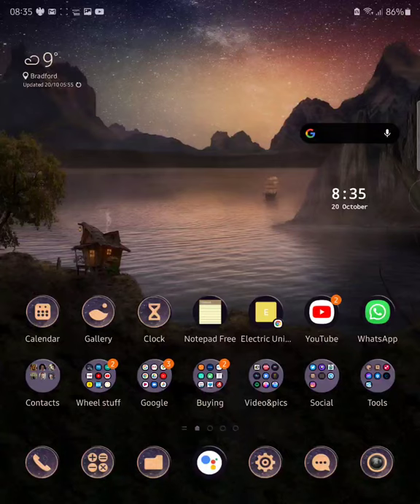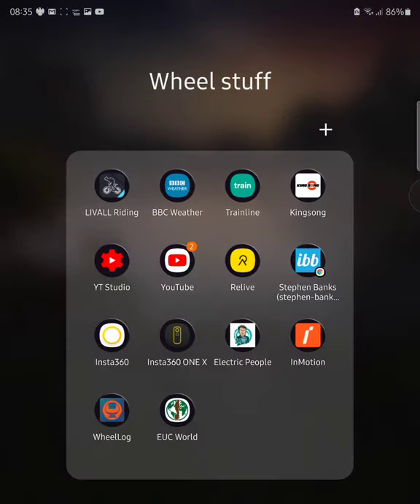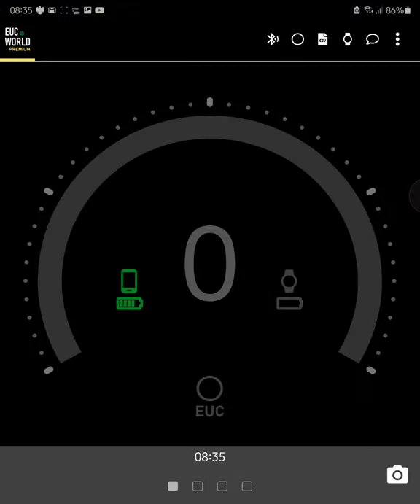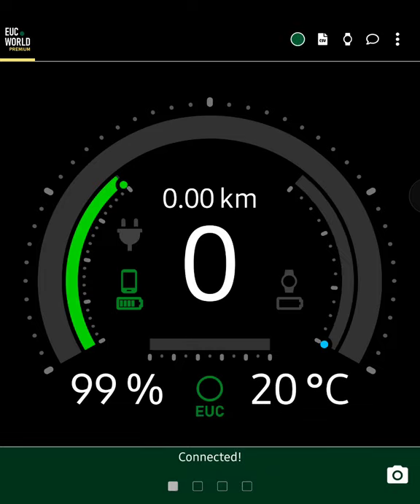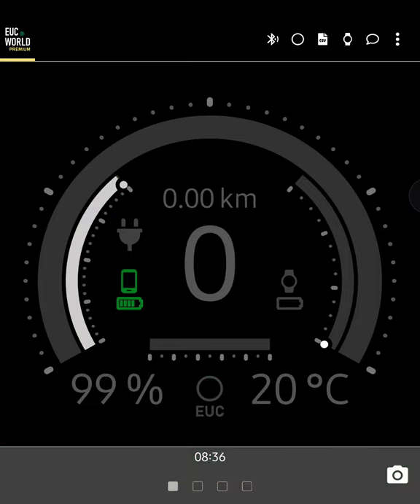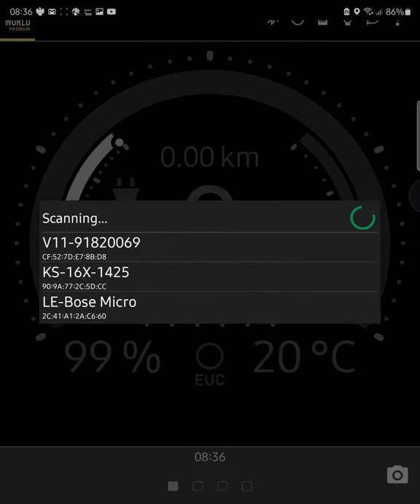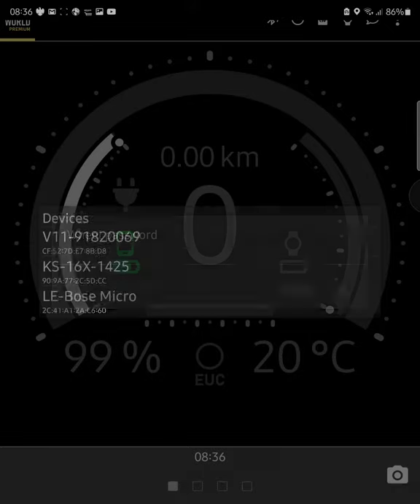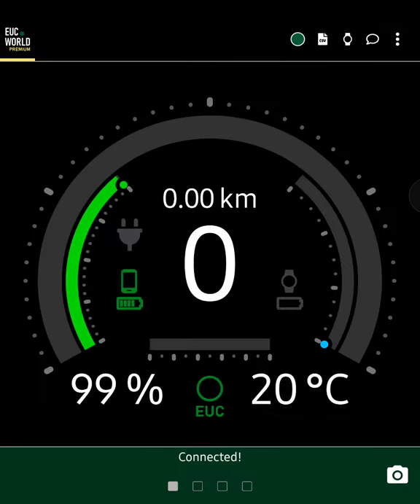inmotion V11 and euc world now working OK with new updates